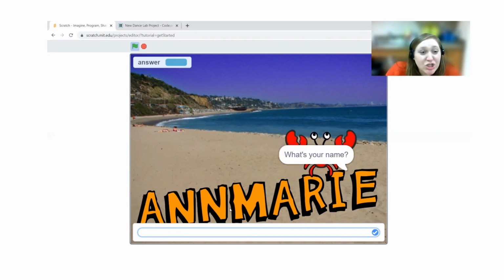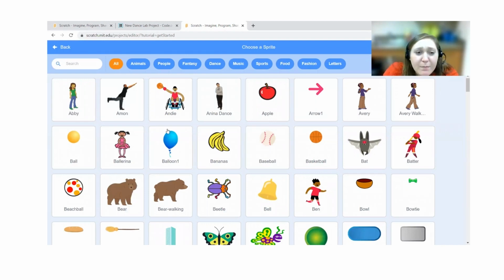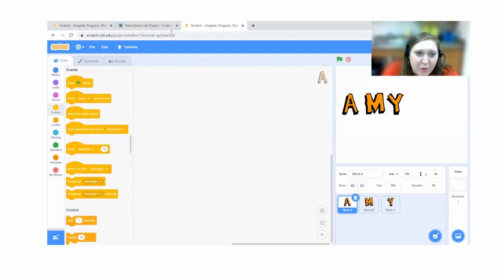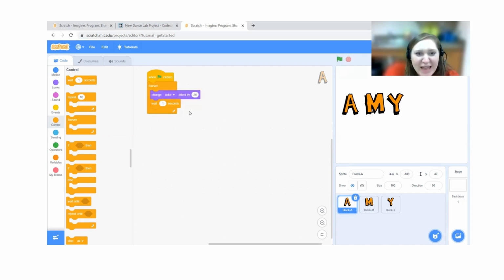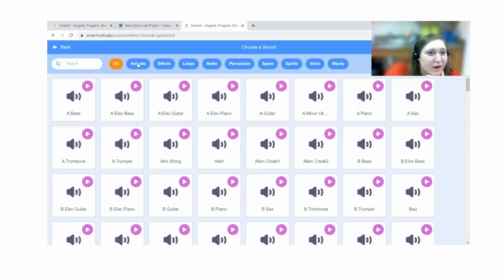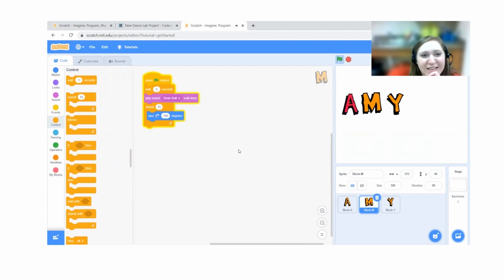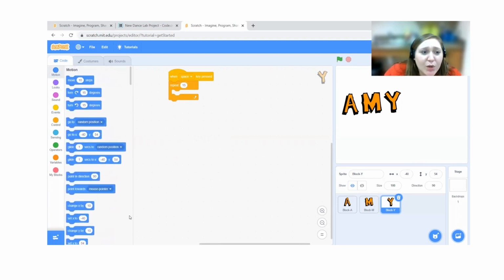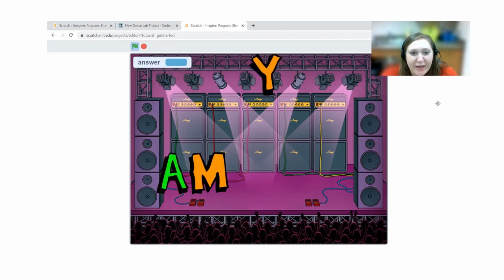Coding Club: Coding Basics with SCRATCH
Welcome to the first installment of Coding Club at Pocono Mountain Public Library with Ms. Annmarie.  Learn how to use simple code and cause and effect relationships to create animation.  To create your own animation, you can follow Ms. Annmarie using scratch.mit.edu.